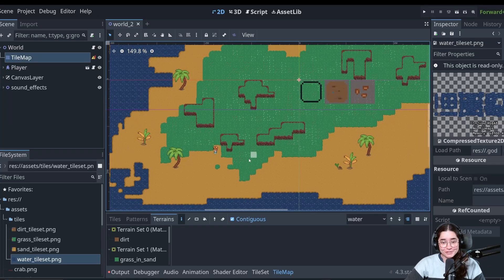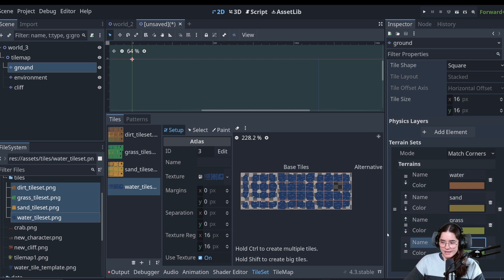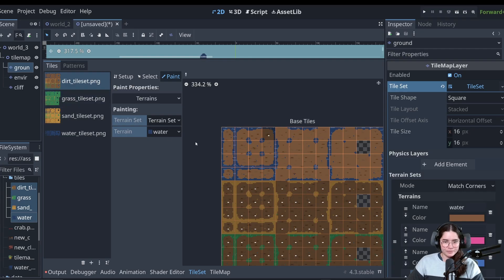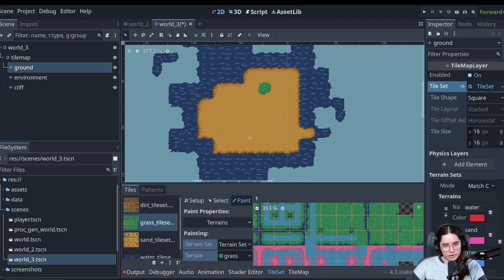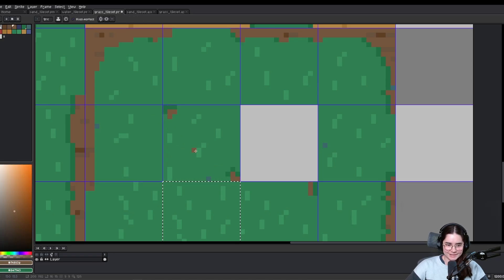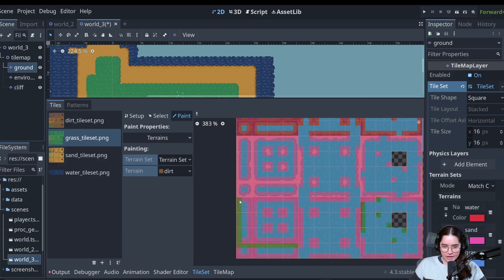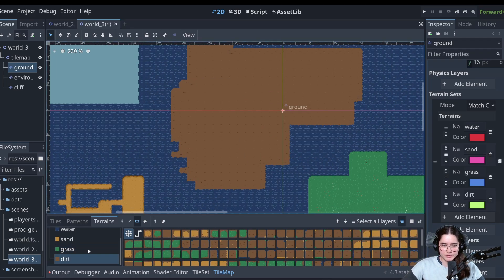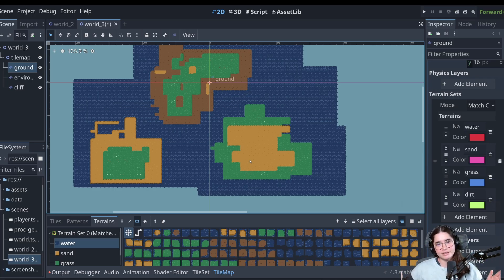Godot 4 TileMap Tutorial Ep 10 | Advance Terrains in Godot 4.3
Equipment:
Drawing Pad

00:00 Why older terrain method wasn't the best
01:21 Preparing new Scene
3:04 Drawing the Terrains
8:19 How to get Tile variations
15:22 Nuances to this systems
16:18 Outro